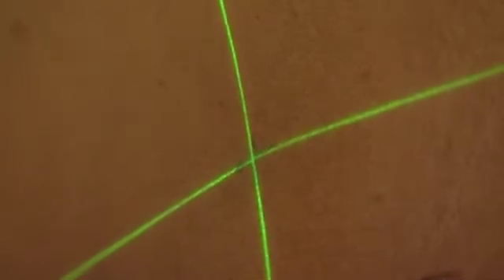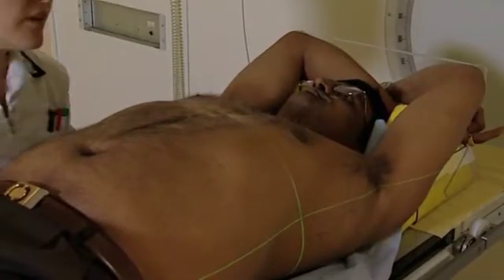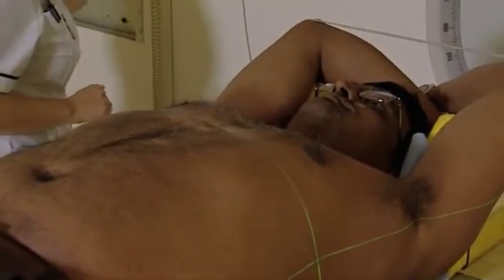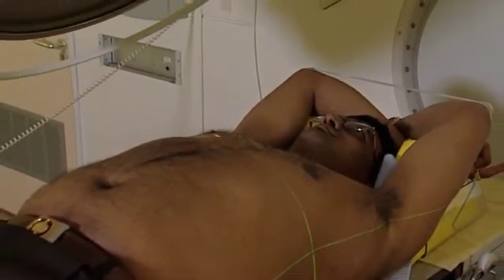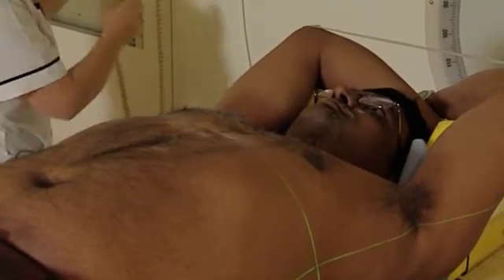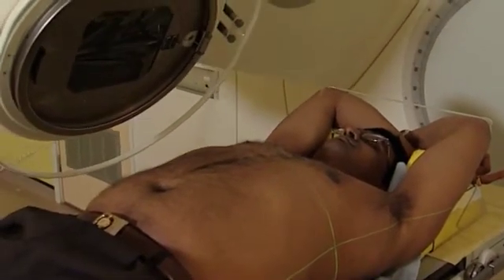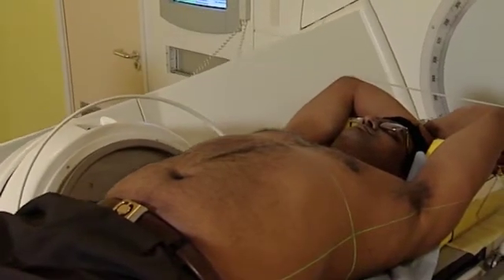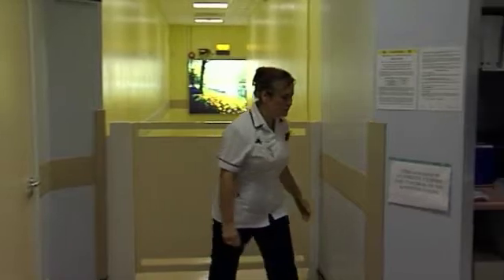Treating the lungs - Radiotherapy and its physics (2/15)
Targeting the lungs for treatment of cancer.

Study Q71 BSc (Honours) Health Sciences